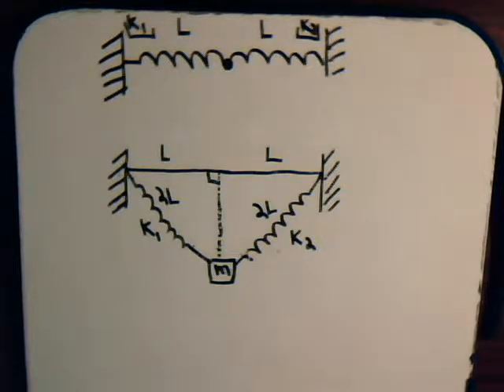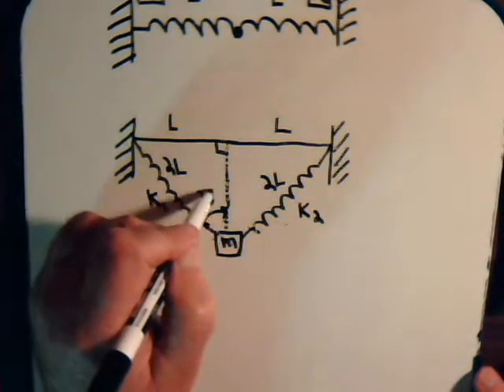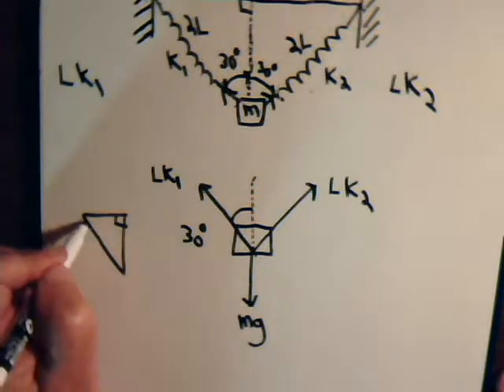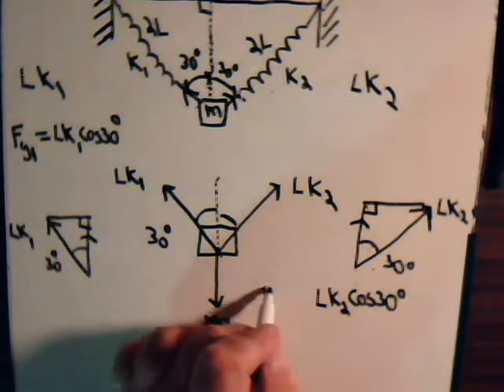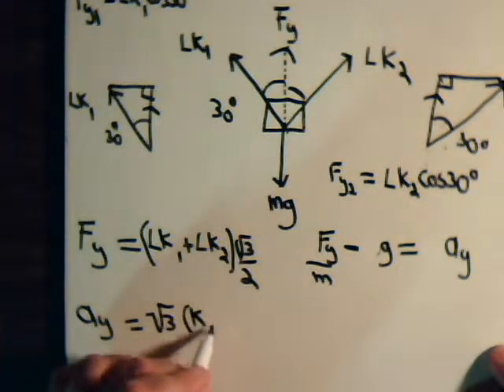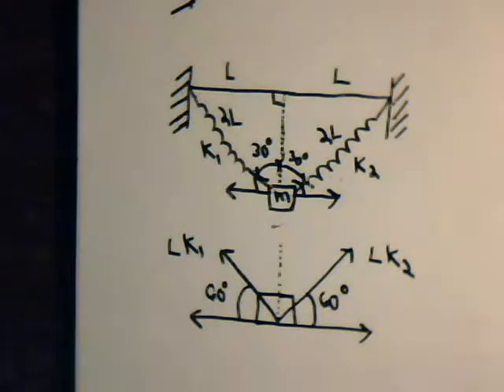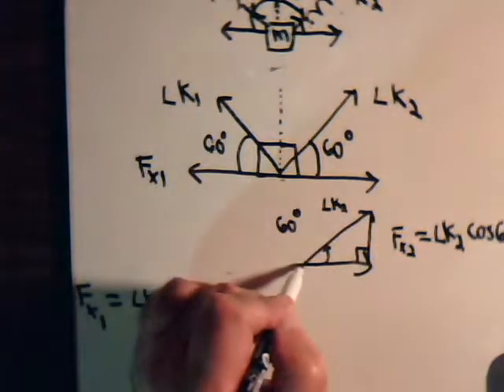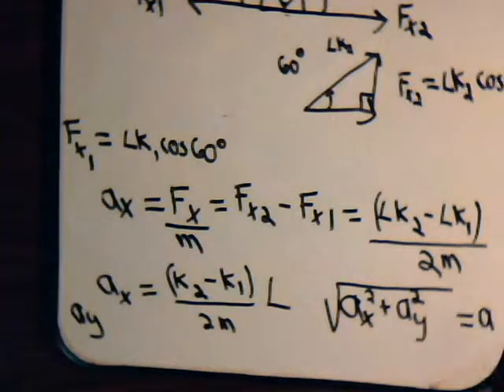Analytical Mechanics Video #15: Double Spring Suspension Problem